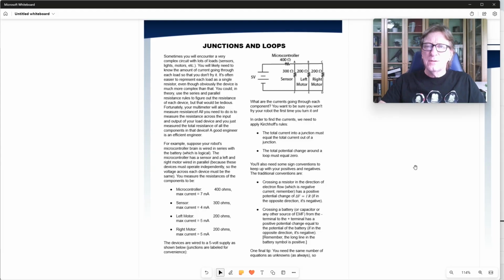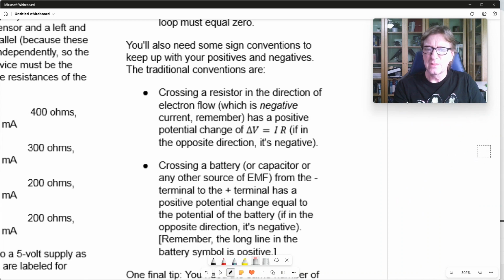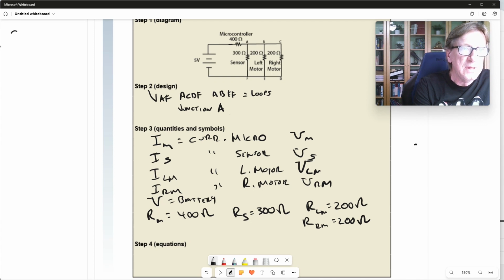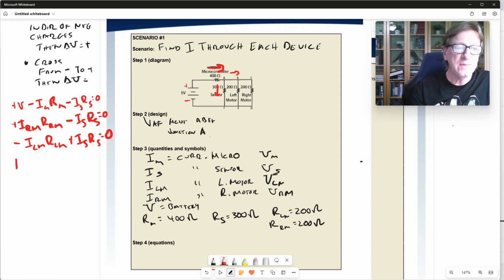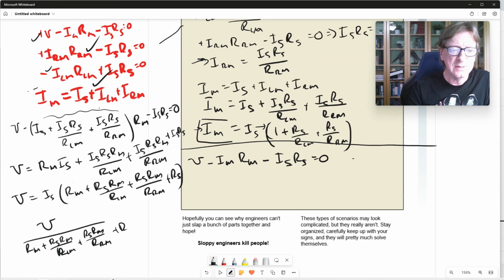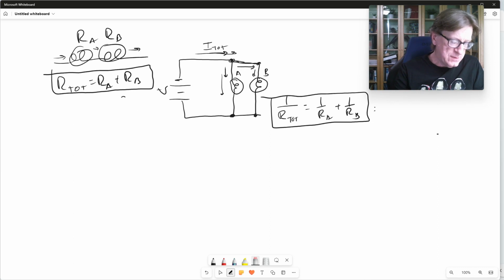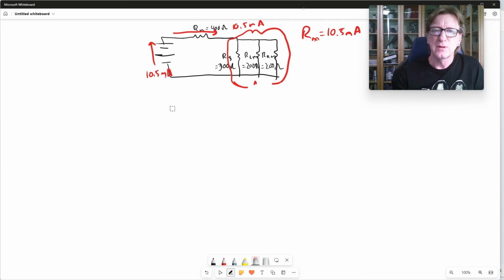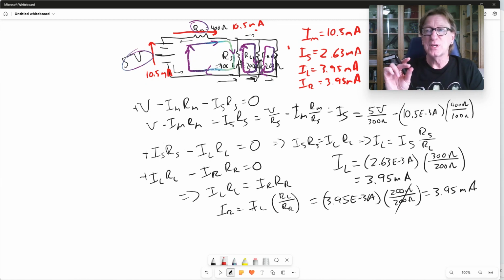University Physics II: Junctions and Loops